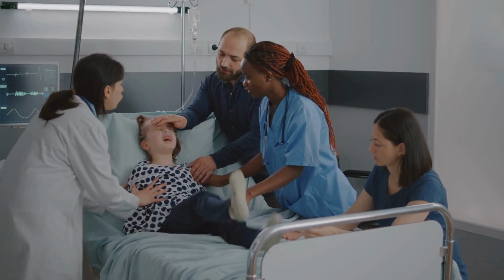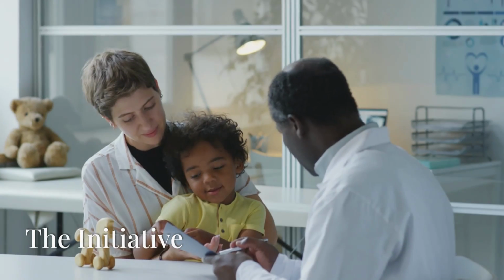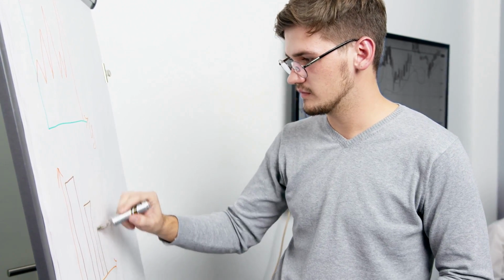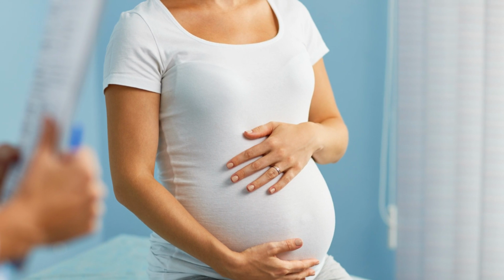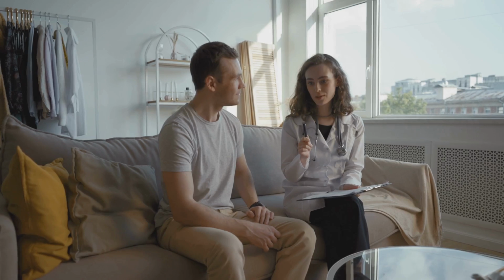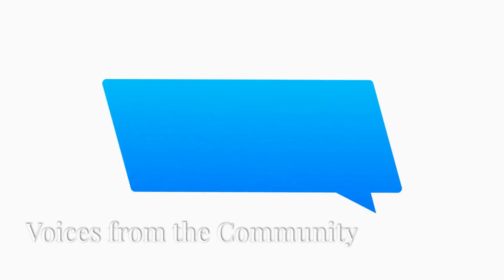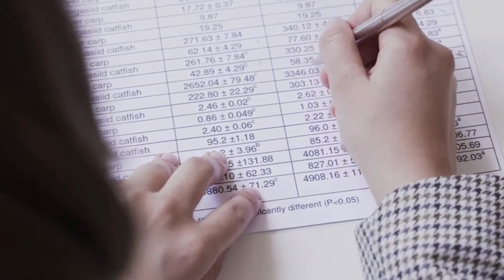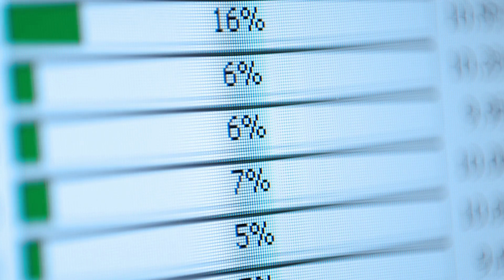Monitoring and Evaluation (M&E) Transforming Community Health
Discover how Monitoring and Evaluation (M&E) is revolutionizing community health outcomes in this insightful video. Monitoring ensures real-time data collection, while evaluation assesses the impact of health interventions.

Together, they drive accountability, transparency, and evidence-based decision-making. Learn how M&E empowers communities by identifying strengths, addressing weaknesses, and optimizing resource allocation.

Dive into real-world examples showcasing M&E's role in improving healthcare access, quality, and sustainability.

Explore the world of Evaluation and MonitoringAndEvaluation with insights from @EvalCommunity, @aeaweb, and @CES_SCE. Learn about ImpactAssessment, ProgramEvaluation, and EvidenceBasedDecisionMaking to enhance your practice. Join @IDEASEval, @CLEARInitiative, @BetterEval, @EvalPartners, and @TwendeMnE for valuable resources and global perspectives on EvaluationMethods and dataanalysis

Join us to explore how these essential practices are transforming community health initiatives worldwide, fostering healthier, more resilient communities.